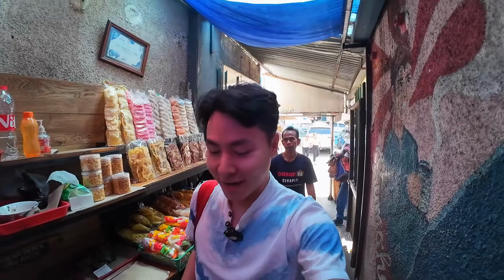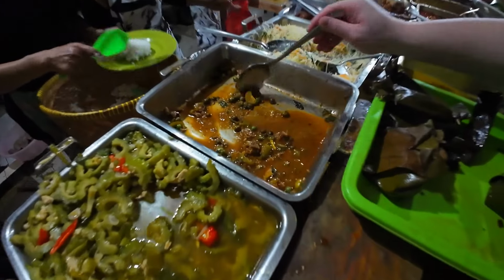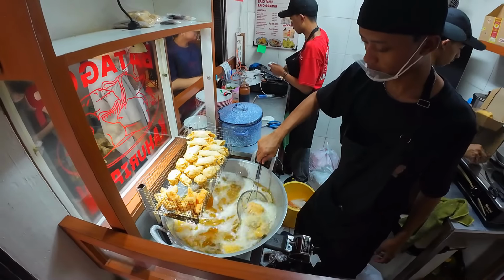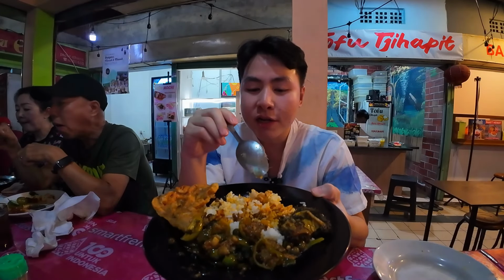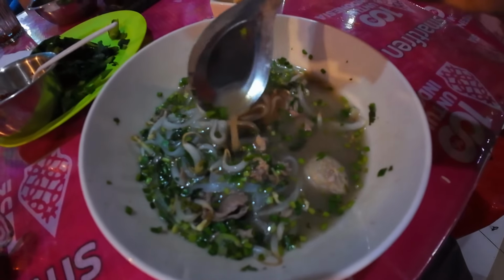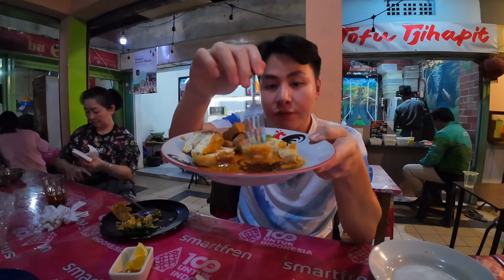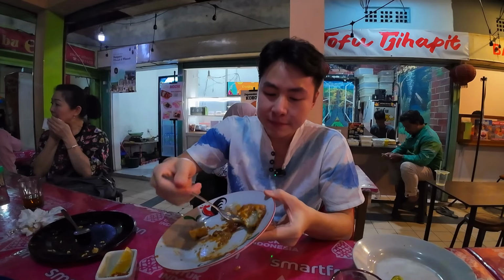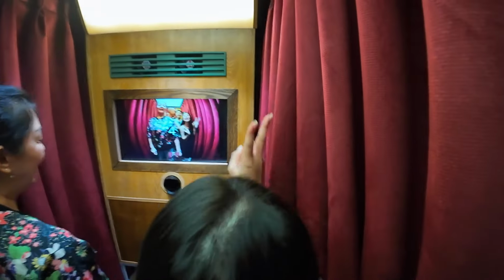Bandung Food Guide 2024: Nasi Sayur, Batagor and Pho at Pasar Cihapit | Indonesia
Pasar Cihapit is a perfect place for your Bandung market experience! It's a twist of traditional but modern market that has varieties of both local and international food selections.

I went here with my family, and we tried Nasi Sayur Bu Eha which was SUPER popular! We went there at the afternoon and most of the dishes are already sold out, so I did not have the full array of options they had in the morning. The Batagor from Batagor Kahuripan was made upon order, so you will get everything fresh from the fryer. Lastly, the Pho from Mister Pho was delicious. The broth was so beefy, paired with chewy rice noodles and lots of beef, YUM! Of course all of these foods are very affordable, nothing was more than 3 USD per meal. Get your butt here to Pasar Cihapit, now!

Let's continue making stories together!